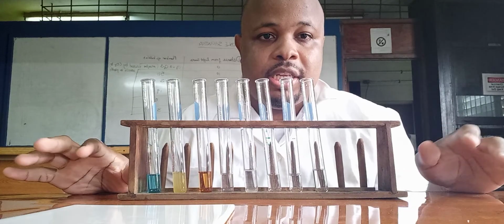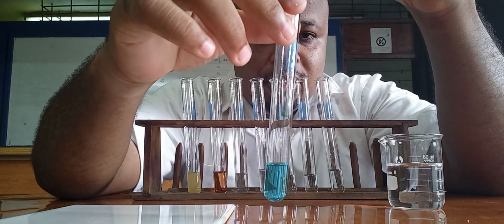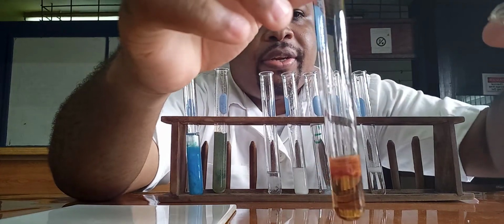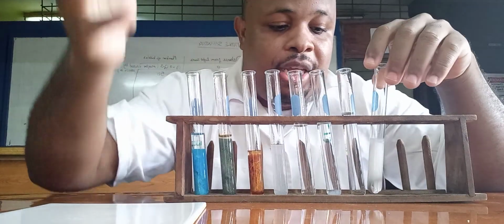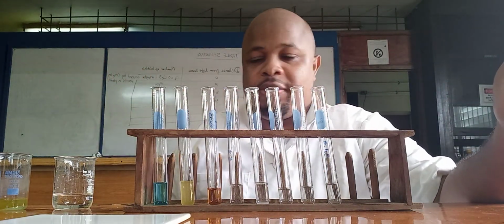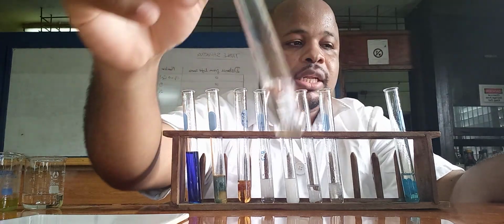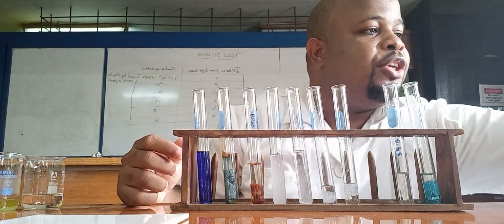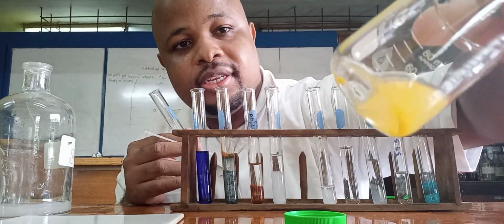Qualitative Analysis Part 1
This video shows the reaction of various cations with NaOH solution and NH3 solution.